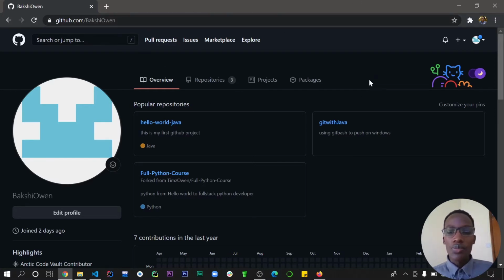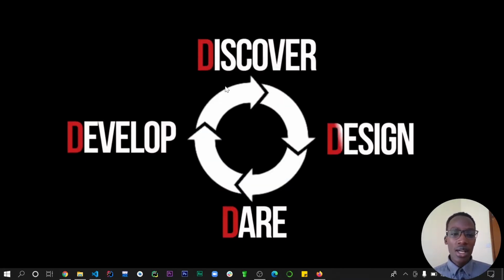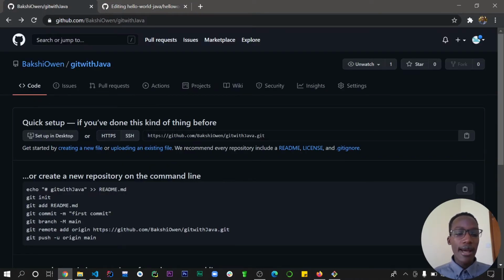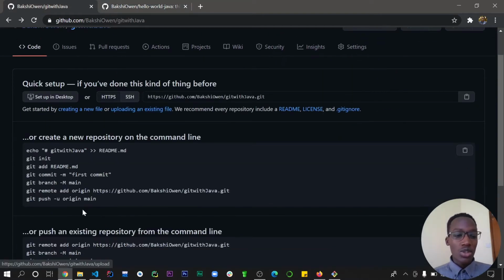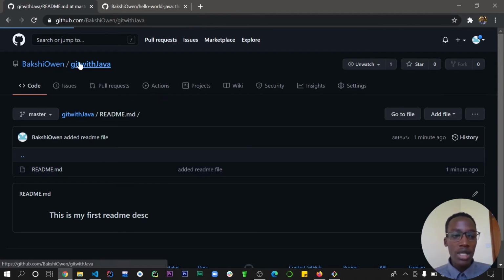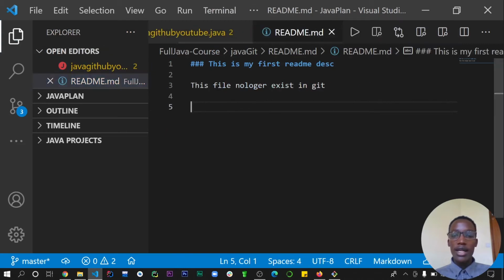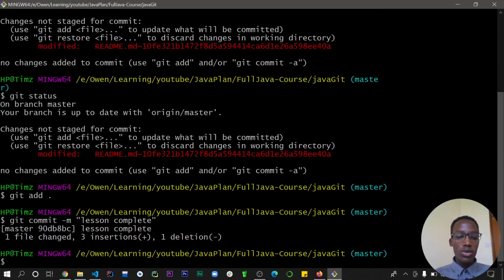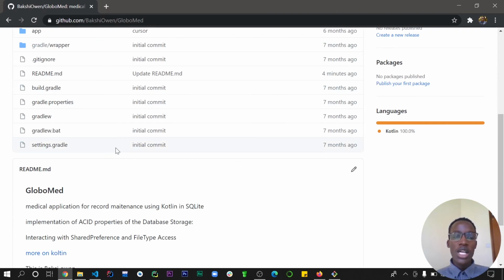GitHub intermediate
Get to learn git and version control using GitHub. You get to install git bash and github desktop and perform collaboration remotely. You get to learn how  you keep track of different version of your code.

You will be able to:
install git
collaborate remotely with other developers
work with Github desktop.